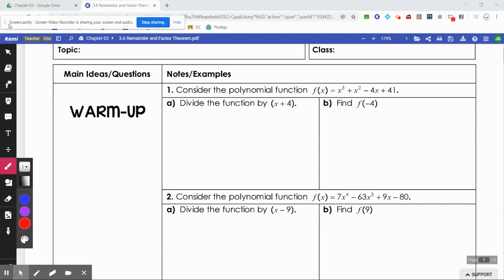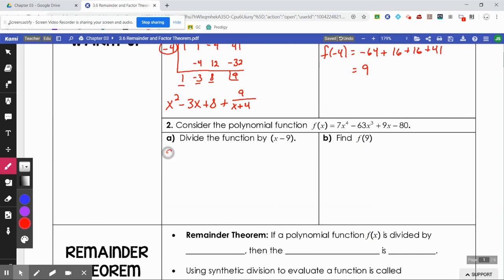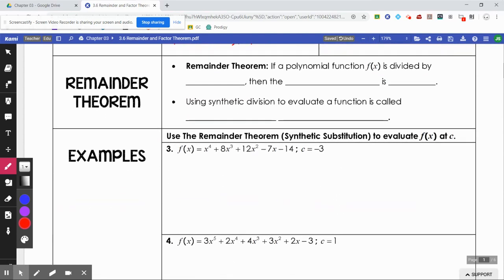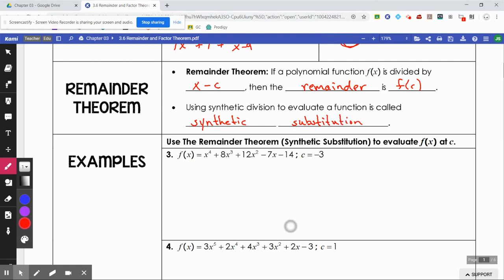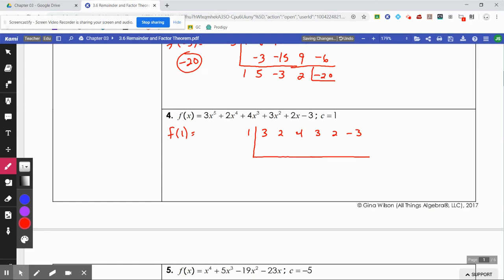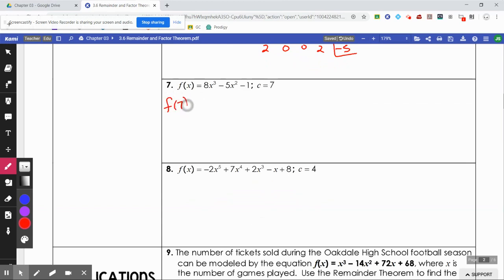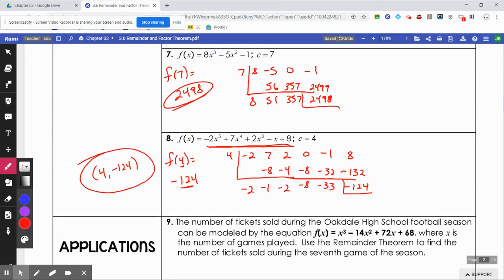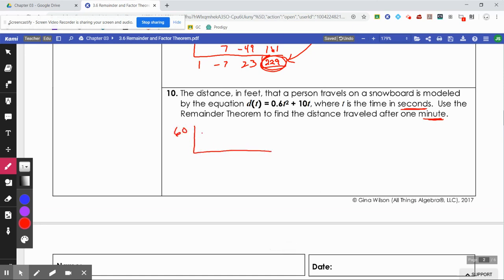3.6 Remainder Theorem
Summary of Remainder Theorem Video
In this video, the concept of the remainder theorem is discussed. It starts by introducing warm-up exercises that lead into an explanation of the remainder theorem. The video demonstrates the process of dividing a function by a given expression using synthetic division to find the remainder. The examples include dividing the function by x + 4 and x - 9, showing how to calculate the remainders using synthetic division.

The video then proceeds to discuss finding the value of the function at specific points, such as F(4) and F(9), by plugging in the values and simplifying the expressions accordingly. It emphasizes the connection between the remainder when dividing by (x - c) and the function value at c, as stated in the remainder theorem.

Furthermore, the video introduces synthetic substitution as a method for evaluating functions by using synthetic division. It illustrates how to find F of x at different values like 3, 1, 5, -2, 7, and 4, by applying synthetic division and determining the remainders. The examples given showcase the application of the remainder theorem in evaluating functions efficiently.

Additionally, the video presents application problems related to real-life scenarios, such as determining the number of tickets sold during a football season and the distance traveled on a snowboard over a specific time. By using the remainder theorem, the video solves these problems by plugging in the given values and calculating the remainders to obtain the desired outcomes.

In summary, the video covers the fundamentals of the remainder theorem, synthetic division, and how to apply these concepts in evaluating functions and solving practical problems. It highlights the significance of understanding the relationship between remainders, function values, and the division process, providing a comprehensive explanation of the topic.